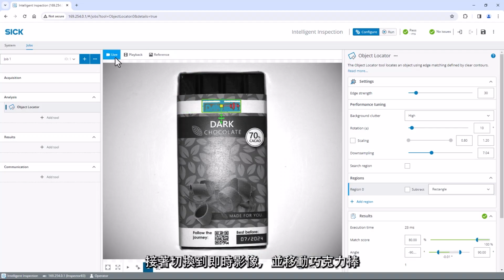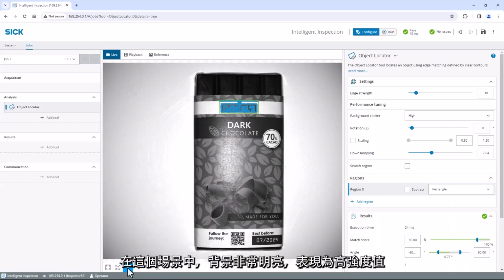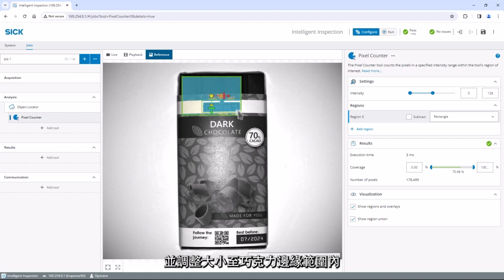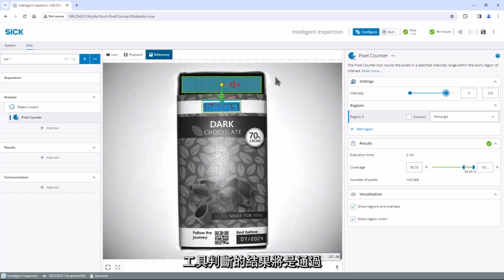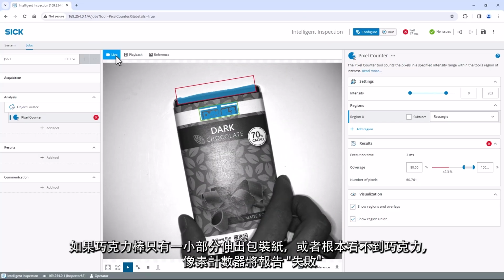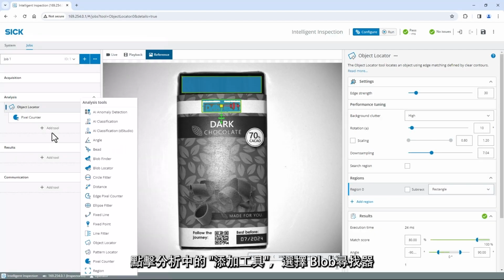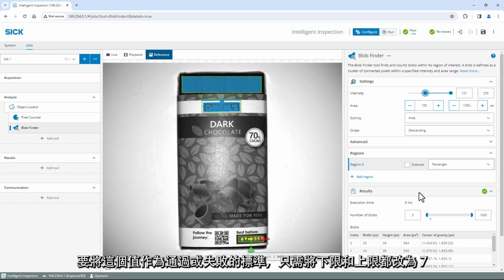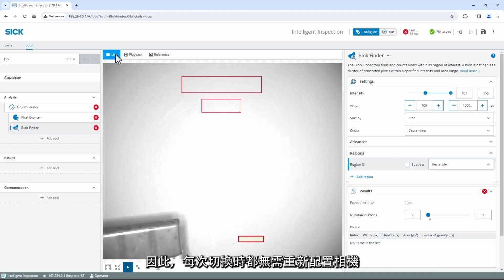SICK Nova教程 (3/7) : 2D 存在性檢查工具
了解如何透過點擊幾下即可有效地使用強大的 2D 存在檢測工具來改善您的工業流程。無論是計數泡殼包裝上的藥丸、檢查電子板上的組件，還是定位具有無法定義形狀的物體（例如水果或蔬菜）：本教程將為您提供解決具有挑戰性的應用程序的知識和技能，無論您是經驗豐富的專業人士或剛起步。

強連結、高可靠、超智慧——讓您輕鬆掌控一切。

要若您想同步進行教程操作，您可以在此處下載巧克力 3D 列印檔案：

00:00 簡介
00:03 歡迎
00:22 跟隨
00:45 連接
01:08 放置和影像擷取
01:30 物體定位器
01:56 像素計數器
03:25 斑點查找器
04:51 其他應用
05:29 免責聲明